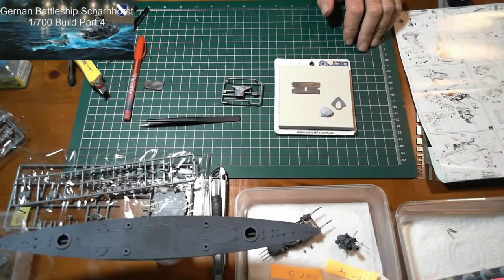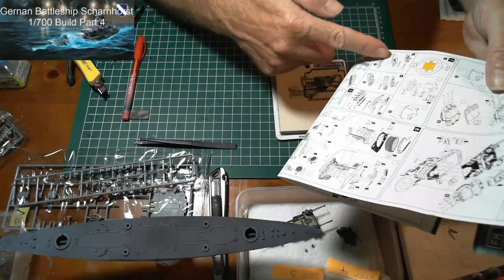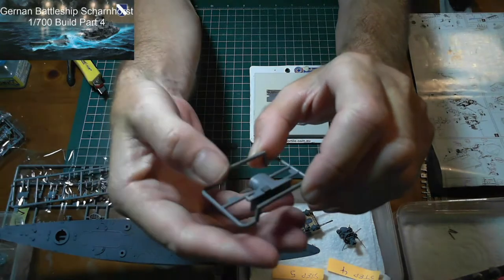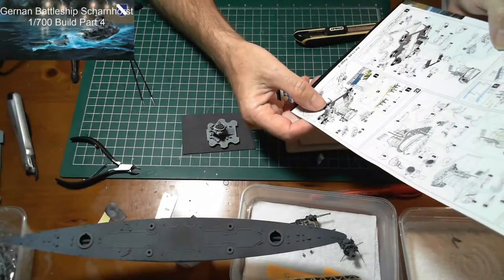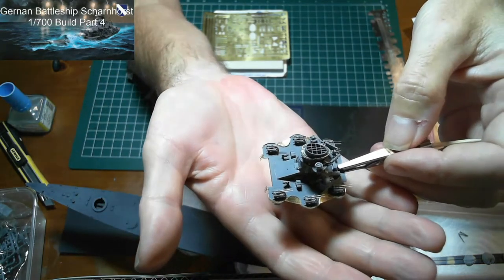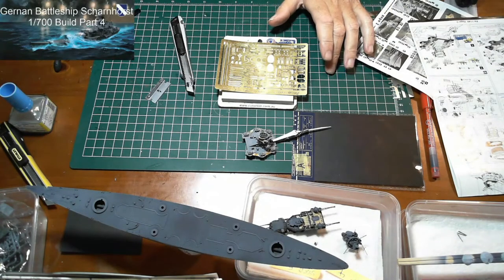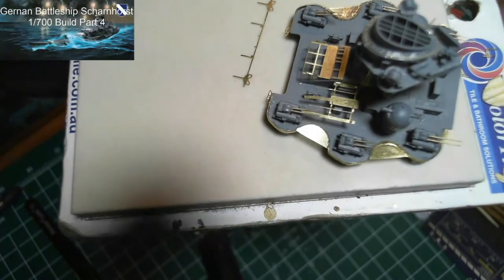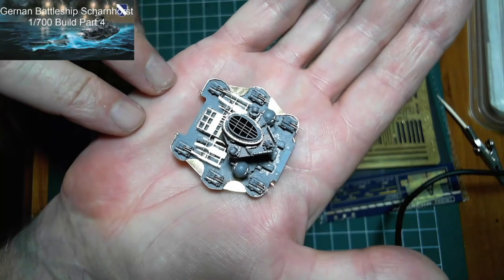German Battleship Scharnhost Build Part 4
This video we build the smoke stack and the photo etch lifeboat racks on the Scharnhorst.
I only started building models in 2020 and build Navy Ships. I build 1/350 Scale but have started on 1/200 Scale. I am self taught and would like to share my model building with others with similar interests. My videos go through all the stages of build a model from start to finish. I welcome comments of tips, advice, questions and your opinions.
Model manufactures are..
Trumpeter
Tamiya
Revell
FlyHawk
I need your help to grow my channel so others can enjoy. Share my videos with others.